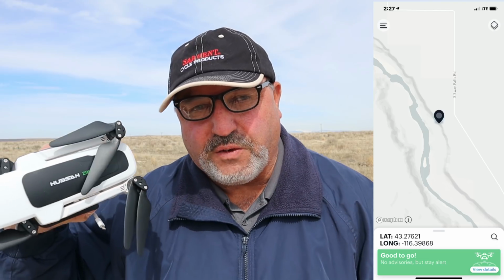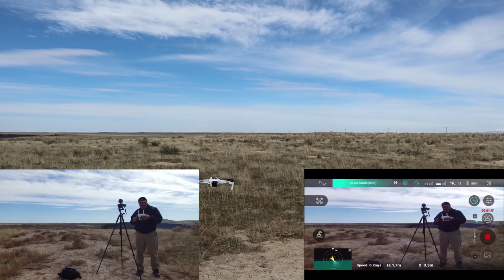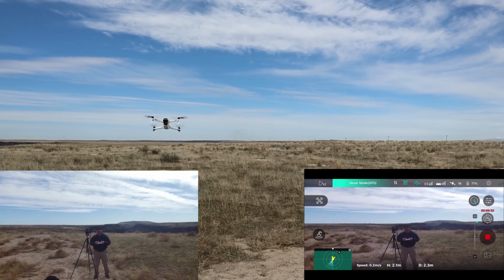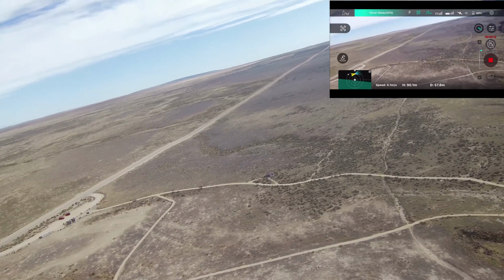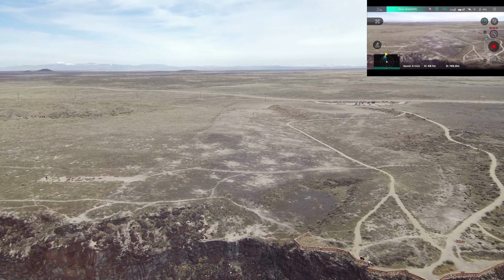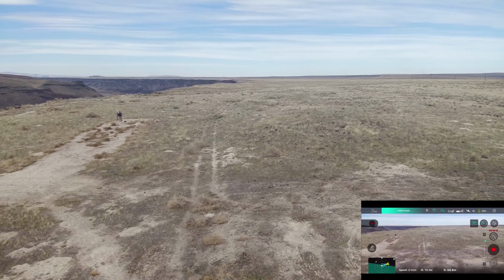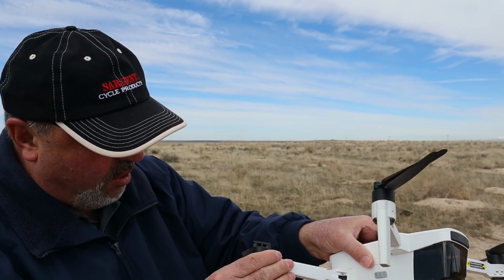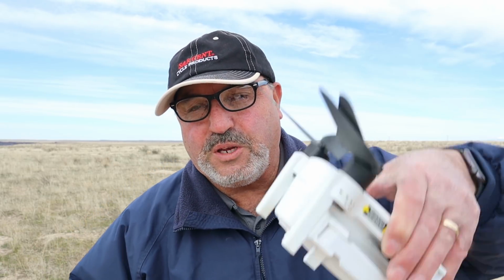Hubsan Zino 2 First Flight At The Snake River Canyon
For my first flight with the Hubsan Zino 2 I took it out to the Snake River Canyon.  You'll also find a quick unboxing here, and I mean quick!

Banggood has the Fimi X8 SE for $389 here.
Use this code for a discount on the JLB21101 RC Car BGRCCARPRO.

Rode Wireless Go Mic
Potensic Dreamer 4K
Ecotric E Bike
Engwe Ep-2 E Bike
Ecotric low frame electric bike
Bar end mirror
Bikeroo Seat